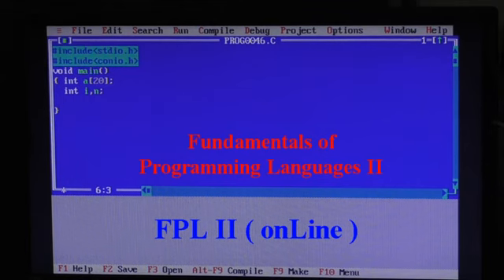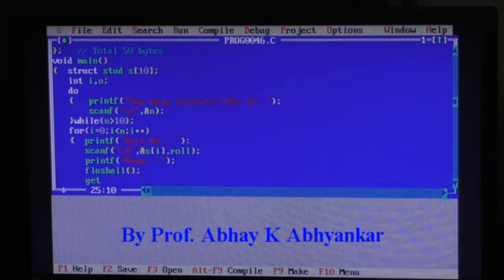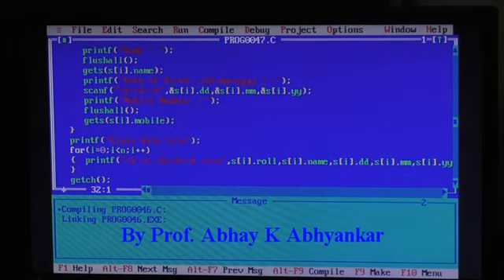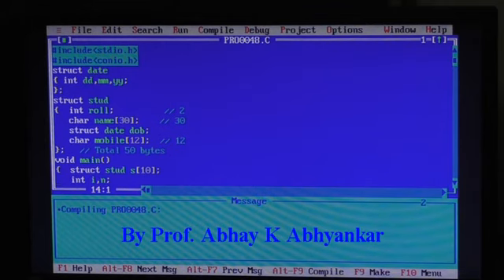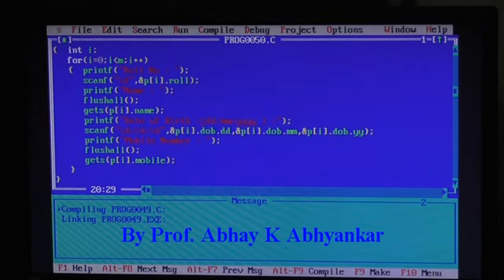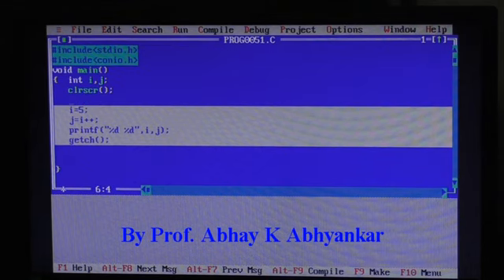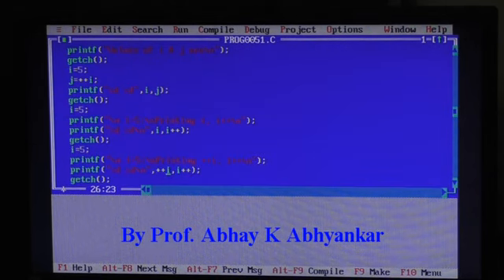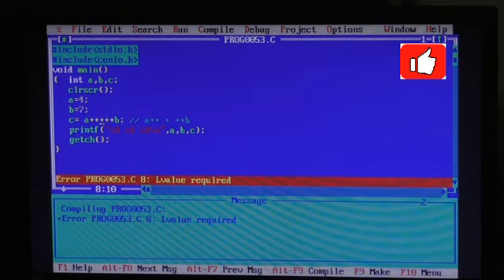FPL2 Lecture 5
Working with structures, functions